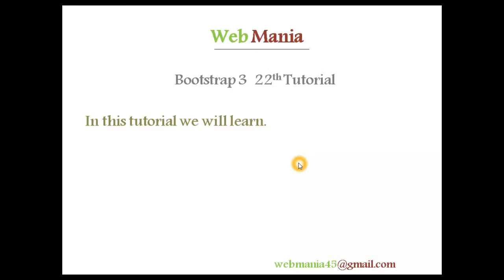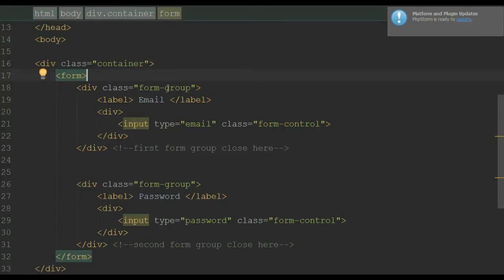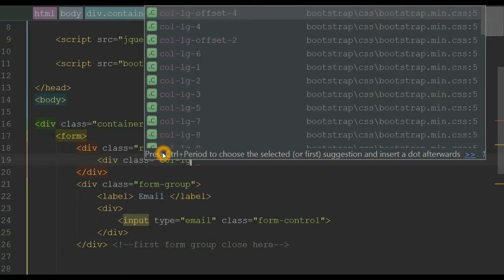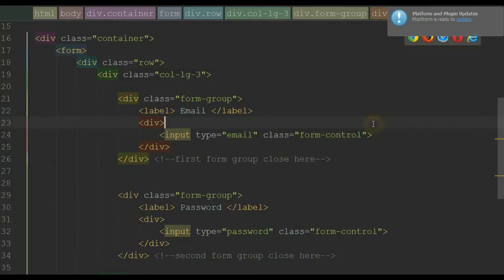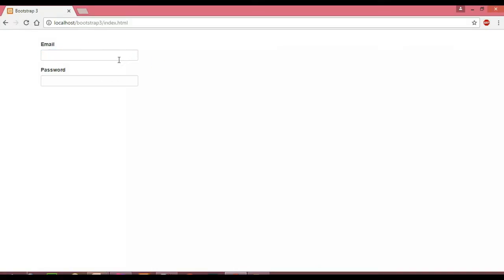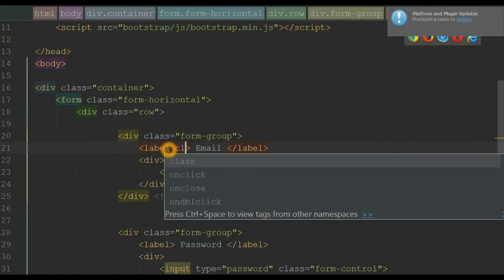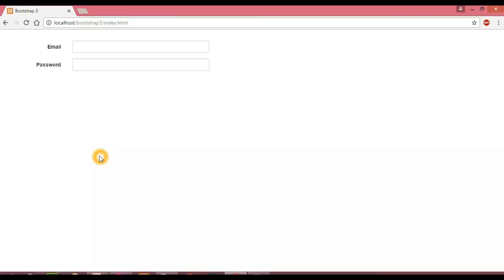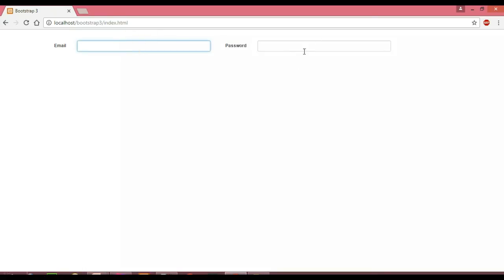How to control height and width of Bootstrap form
bootstrap Form height and width control
bootstrap classes to control width of forms
Bootstrap classes to control height of forms
Bootstrap classes to control lable height
 Practicle examples